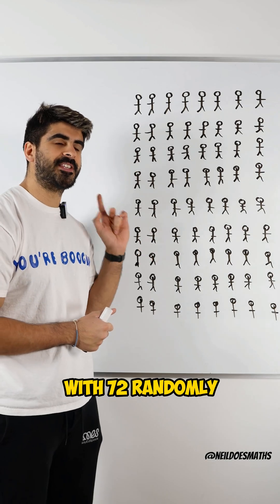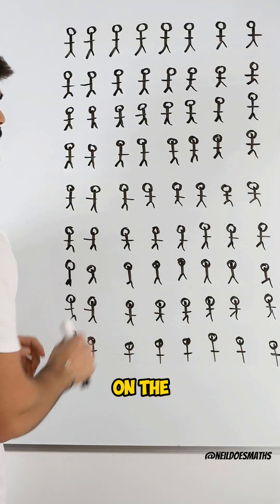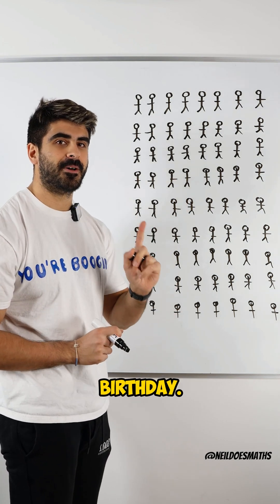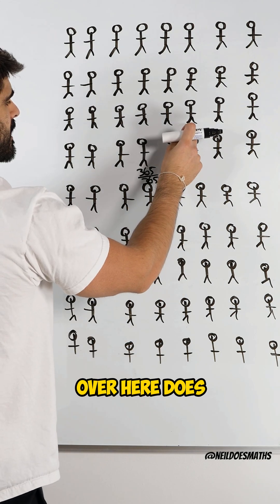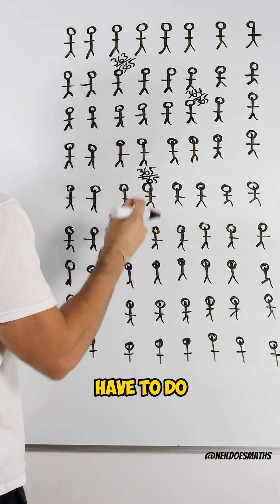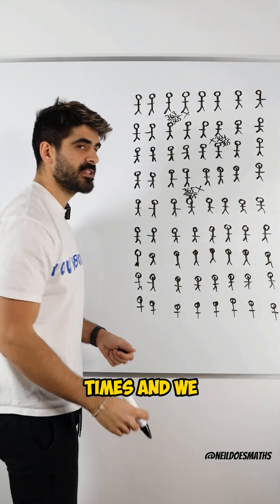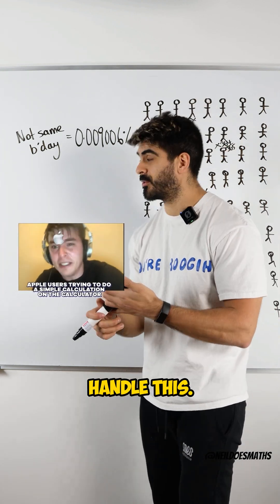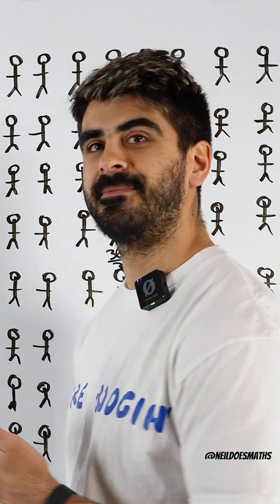Have You Heard Of The Birthday Paradox Bruv? 🎉